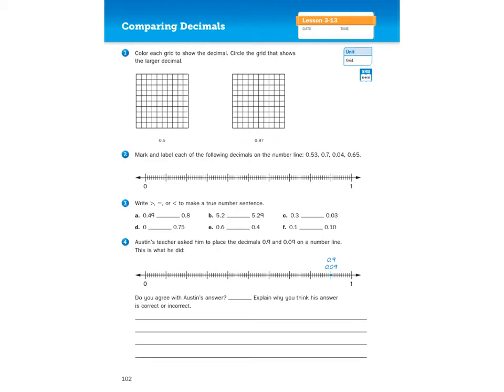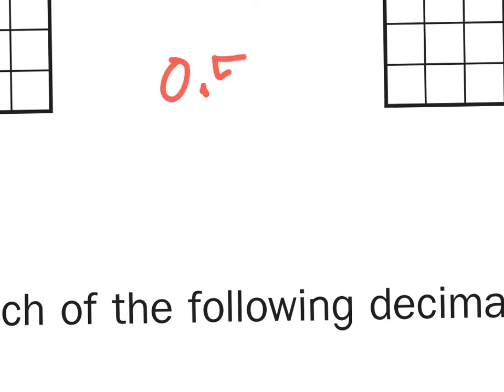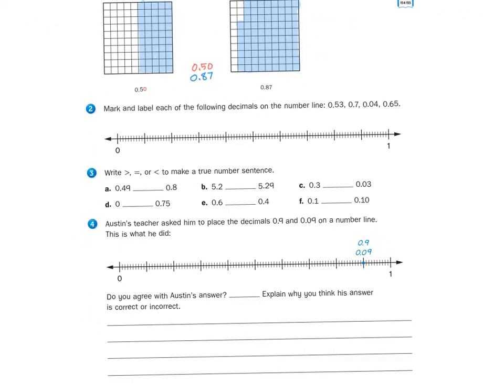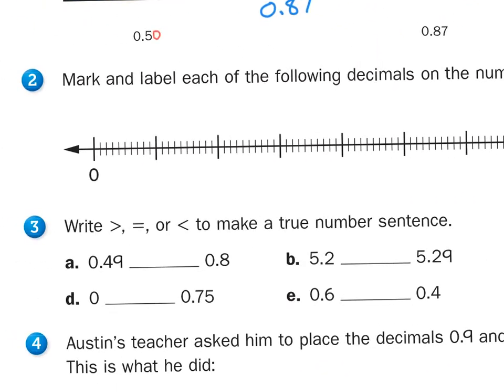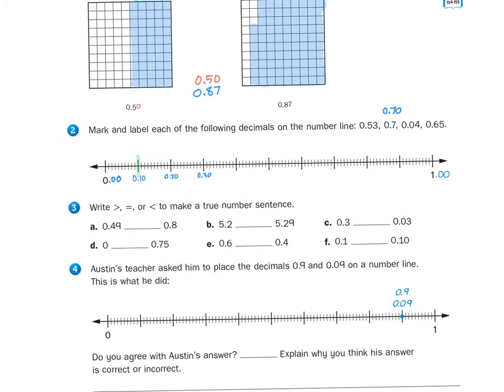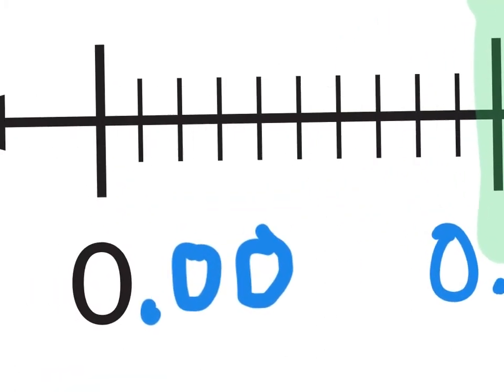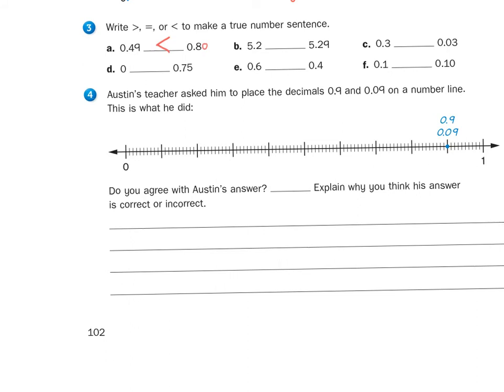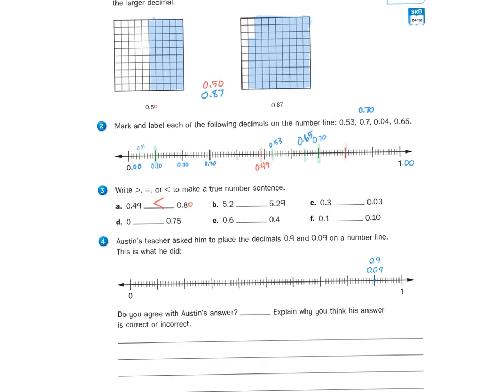Everyday Math, 4th Grade, Math Journal 3.13 "Comparing Decimals" page 102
One of these decimals is not like the other,
One of these decimals just doesn't belong.
Can you tell which decimal is not like the other
By the time I finish my song?